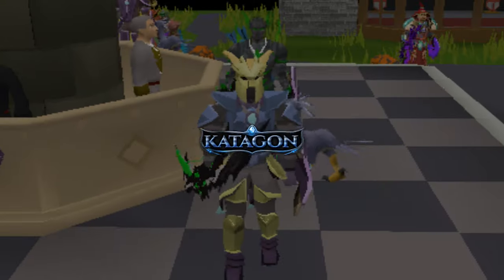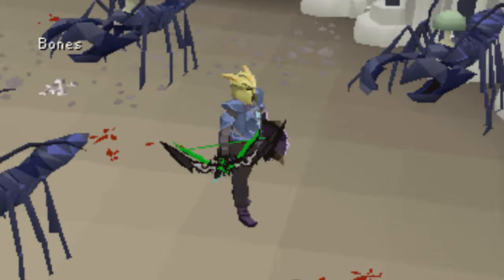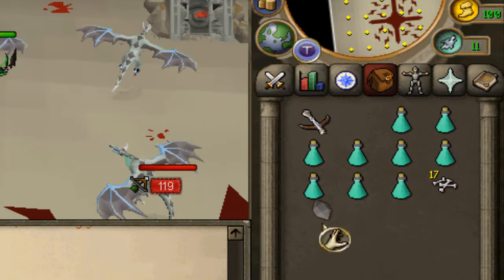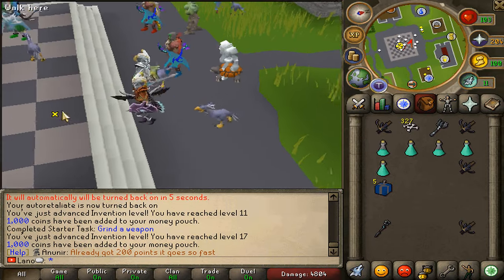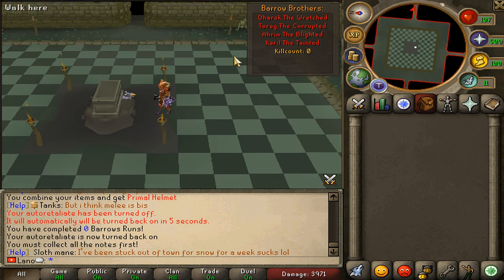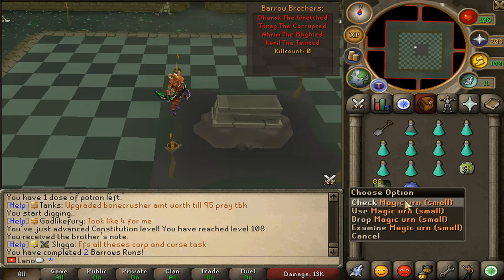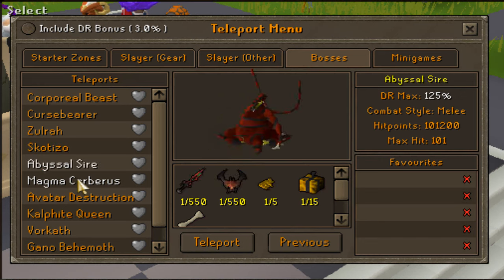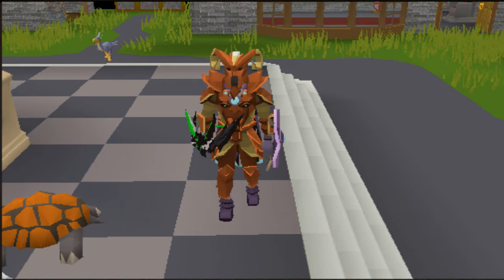*DONE WITH THE PRIMAL ZONE & BARROWS GRIND STARTS!* [KATAGON RSPS]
LAST WINNER: Mia (msg me on discord to claim)!

WINNER WILL BE RANDOMLY PICKED IN THE NEXT VIDEO!

Thank you very much for watching & see you soon.